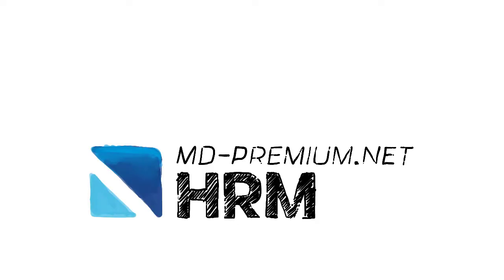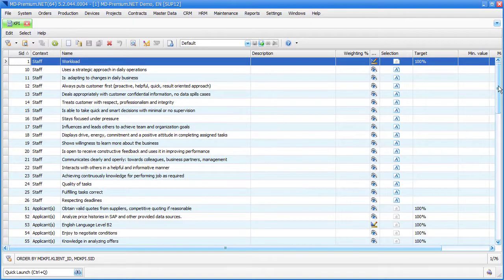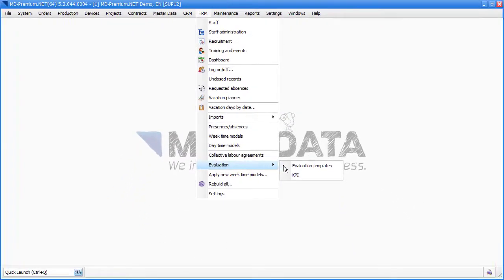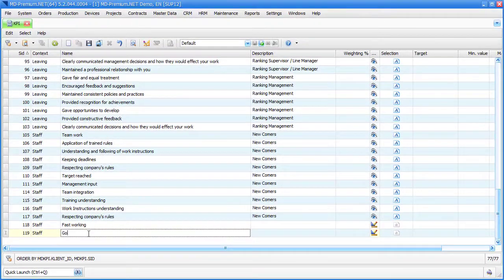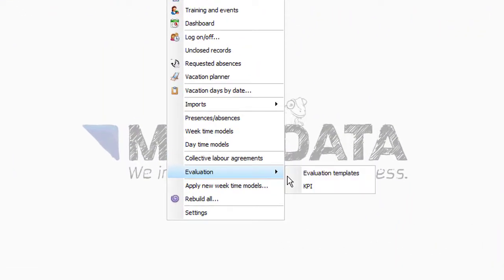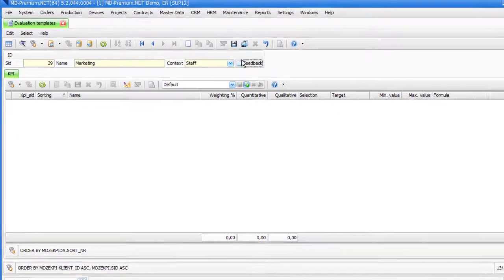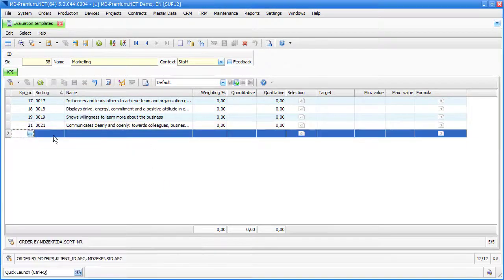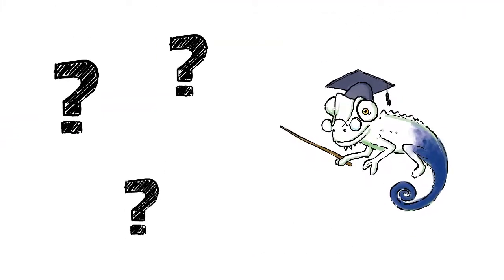Evaluation templates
see how you can easily create evaluation templates